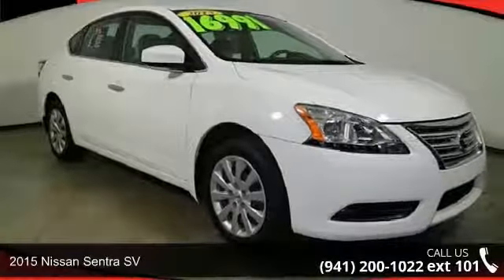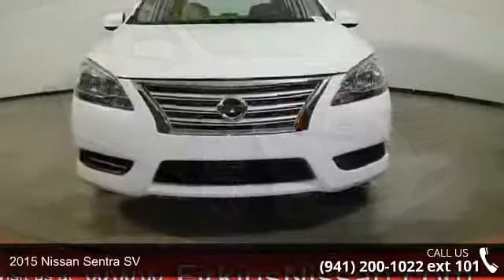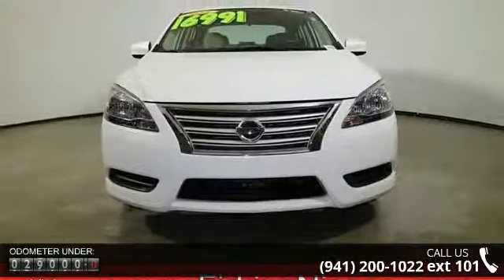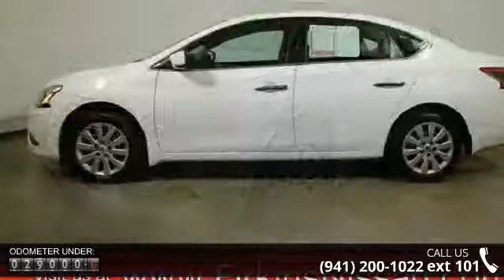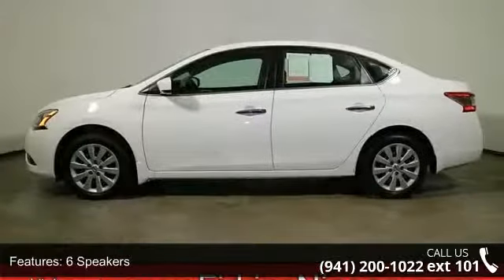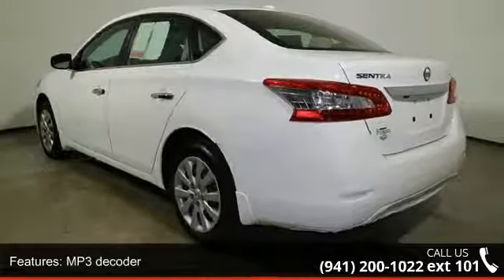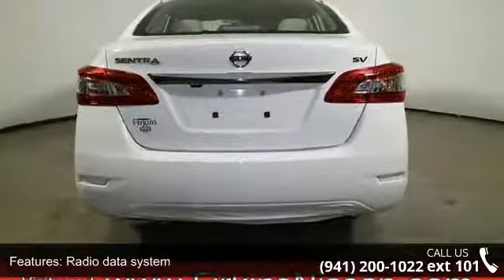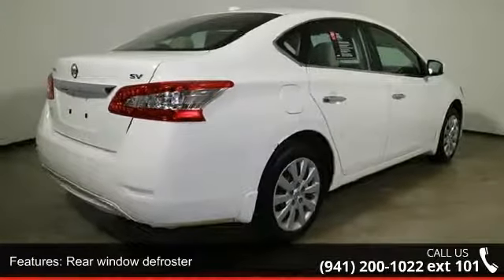2015 Nissan Sentra SV - Firkins Nissan - Bradenton, FL 34207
CVT with Xtronic and Charcoal w/Cloth Seat Trim. Well-positioned controls are trouble-free. Seamless ride quality. Be the talk of the town when you roll down the street in this fuel-efficient 2015 Nissan Sentra.